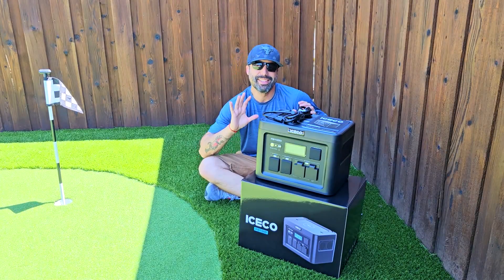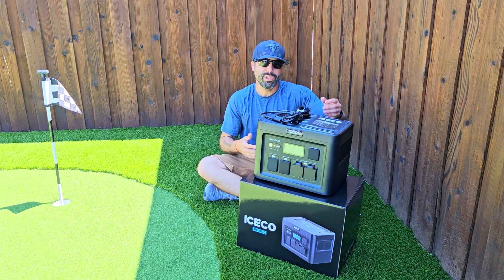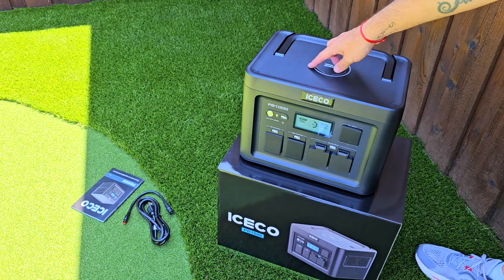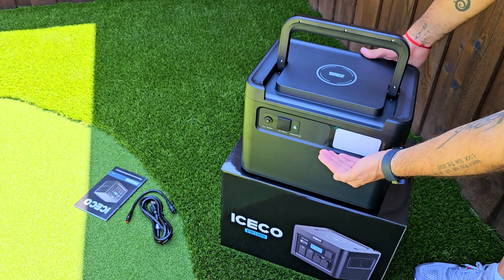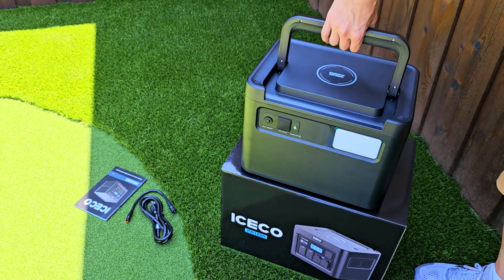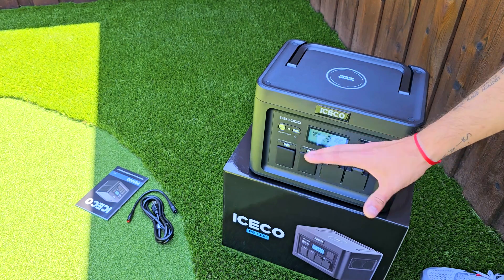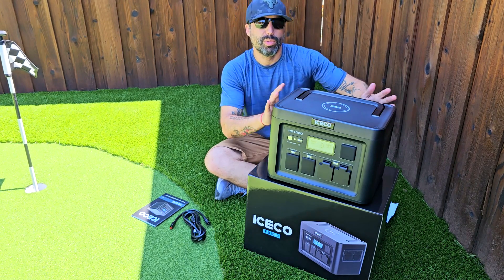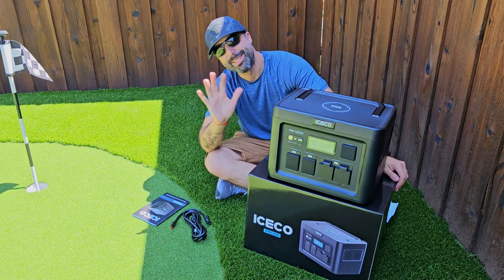ICECO PB1000: Power Station Review & Fast Charging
Check Today's Price and Availability on AMAZON
Product ASIN: B0CV3TPJJR
Product Description:
Looking for a portable power station for camping? See how fast it charges and why it's a must-have for outdoor adventures!
2 Pack LED Video Light